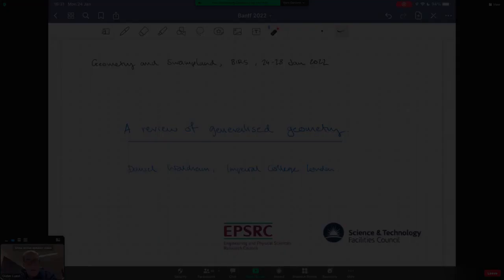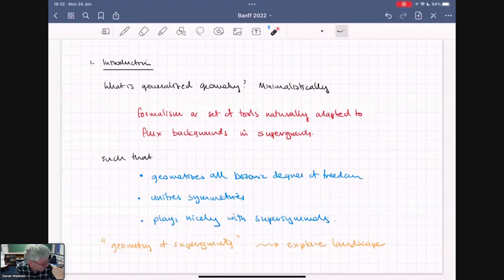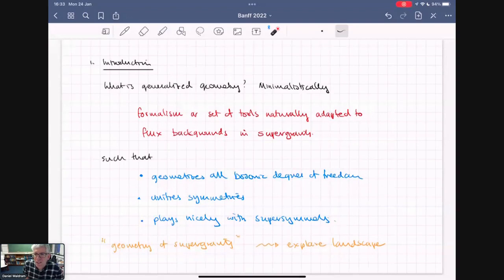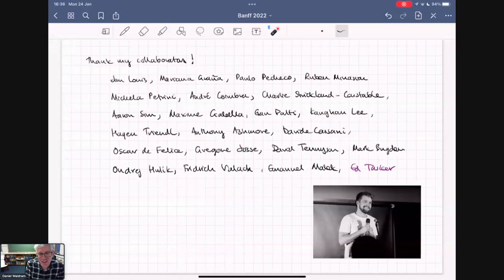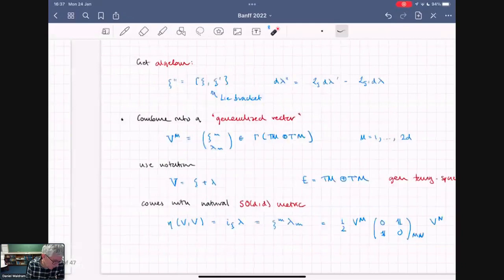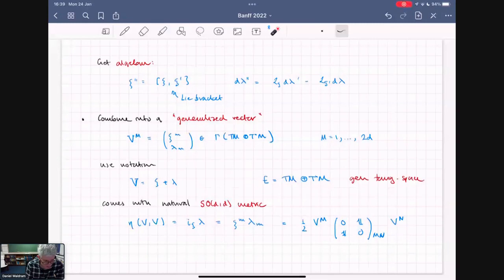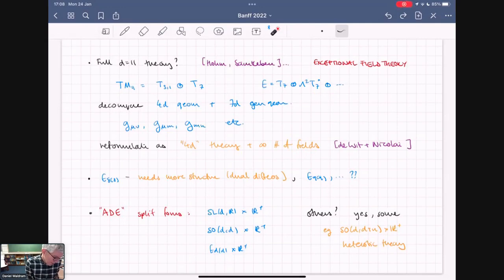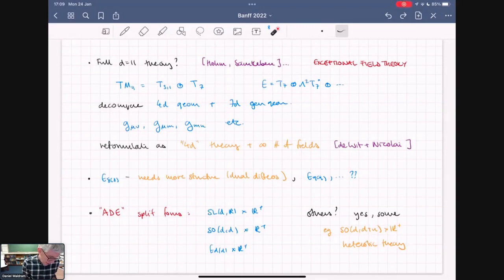Daniel Waldram - A review of generalised geometry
Talk at Geometry and Swampland held at Banff International Research Station, Banff, Canada, Jan.23-28, 2022.